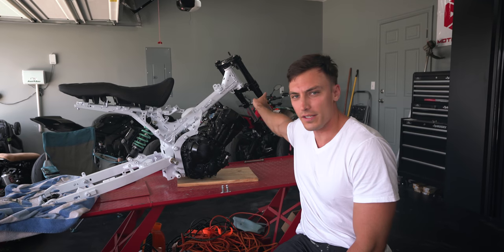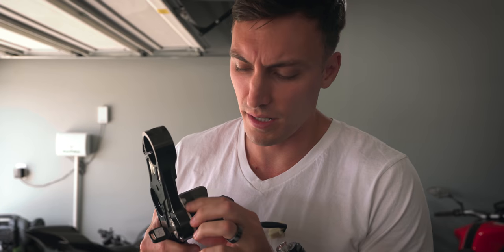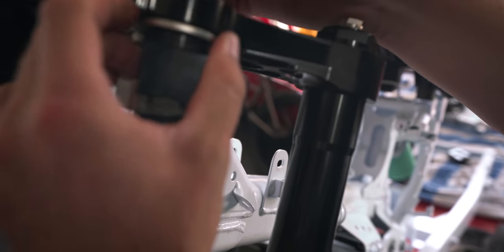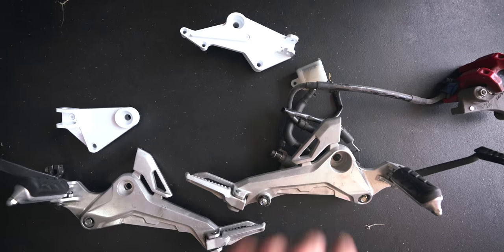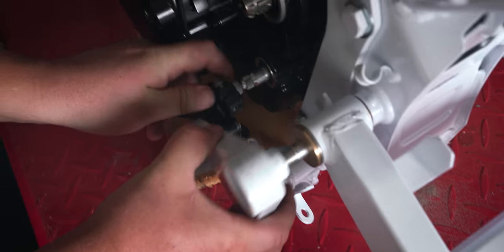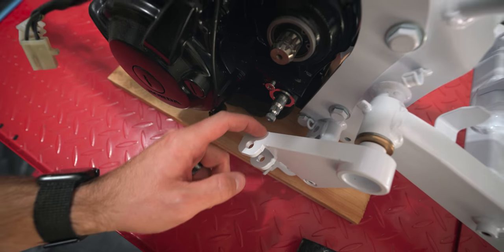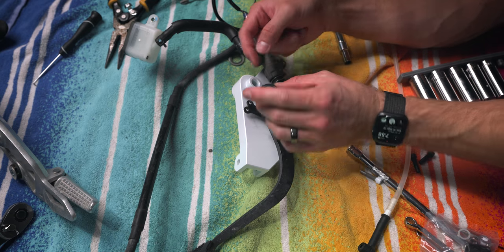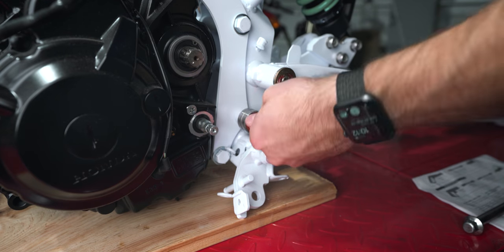The wait is OVER...The 300CC Grom is BACK (Rearsets and Clip-ons Install)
I'm GIVING AWAY this bike!
Y'all have been waiting so patiently for the Grom. Well it's back! We fixed the new triple tree and handlebar setup so that the original steering lock is functional and then moved on to the new rearsets from The Ruck Shop. Gotta love how awful those stock OEM rear sets are!

New to the Honda Grom Build Series? This is Season 4 of The Build Series and this time, I'll be showing you the entire process of making a super unique, stretched, slammed, 300cc engine swapped Grom! I'll cover parts, installation tips and more, but most of all, having fun during the build! AND! One of you will get this bike once it is complete! For all details, as well as access to live streams during and after builds, ad free videos, merch discounts, and to get involved in deciding how the bike is modified, visit the Patreon

Enjoy the video/series or find it useful? It helps me and the channel out a lot :) Thanks!